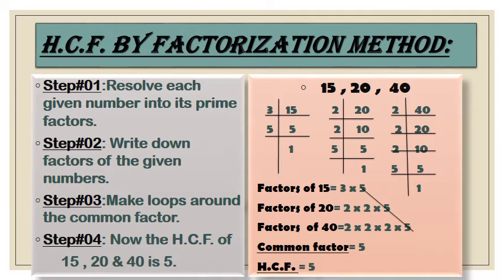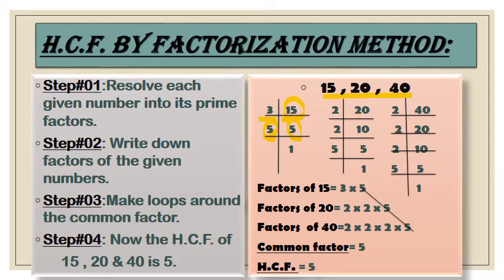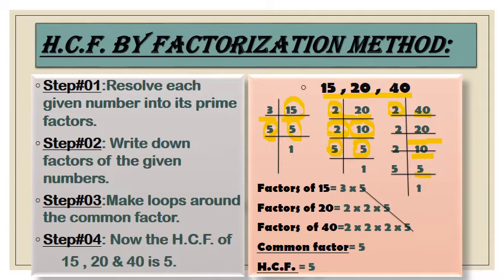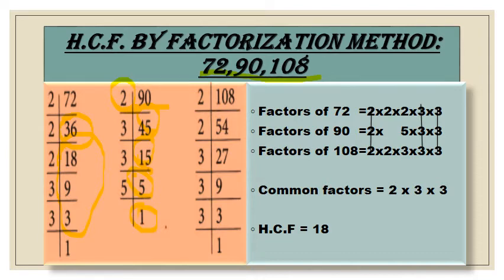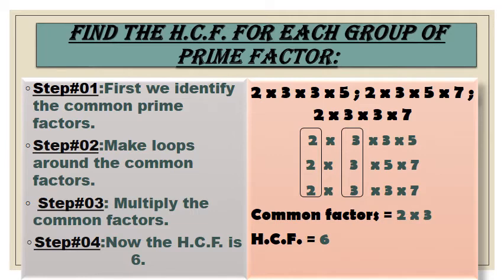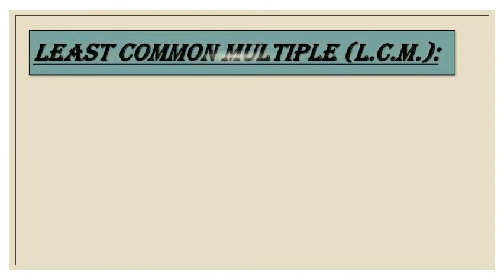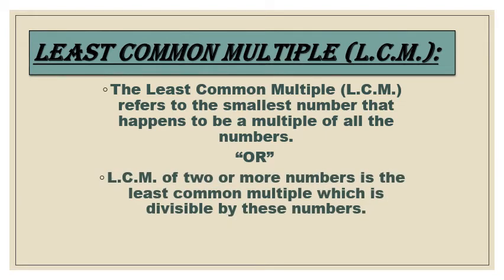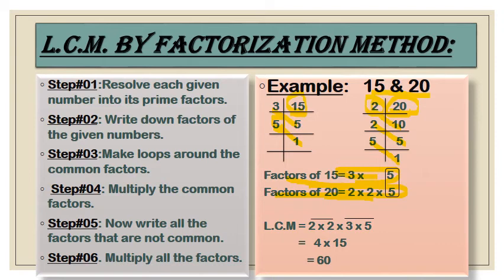LECTURE # 8 H.C.F. & L.C.M 06-07-2020